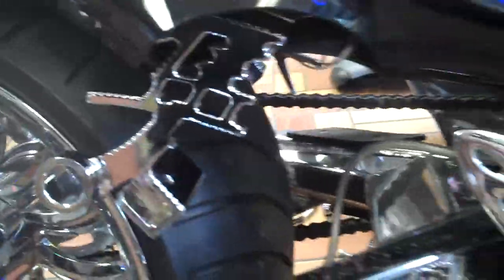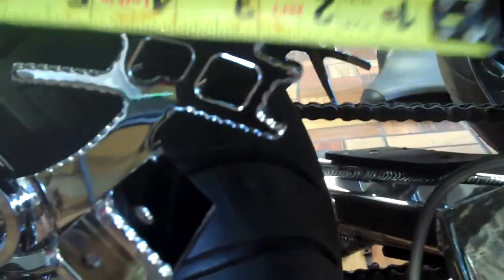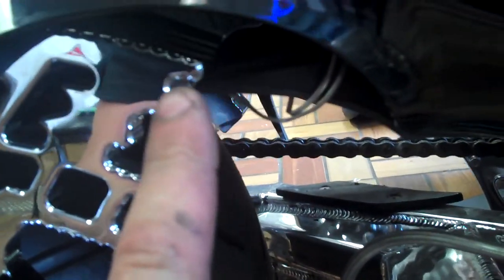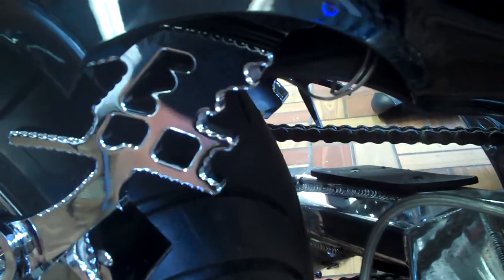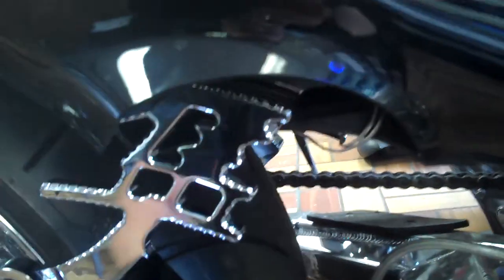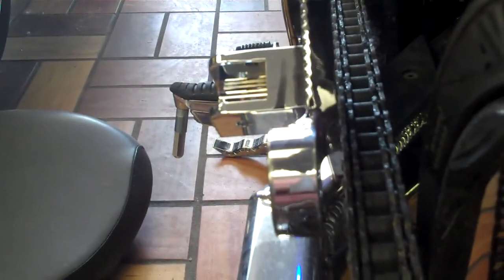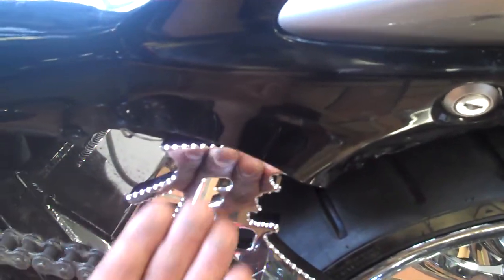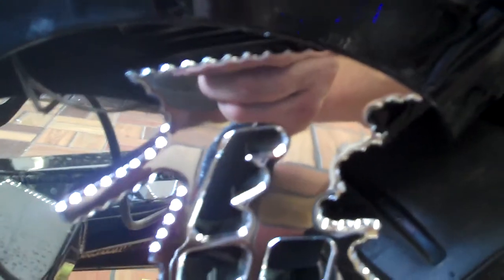Hayabusa Kanji Rear Footpeg Brackets carved into a Kanji chrome For sale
Finally a part you guys don't already have.LOL I had them made. Exclusive only through RCC Sportbike M 43 powersports.com
Call to get yours.
$449 MSRP $399 you tube discount